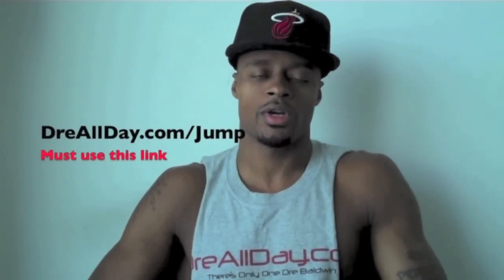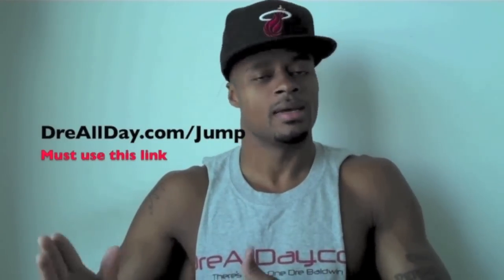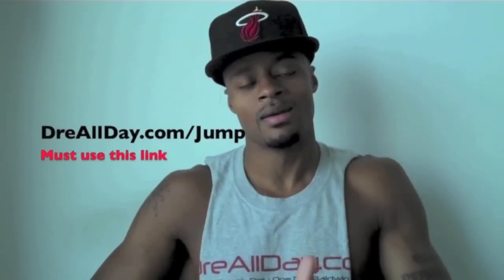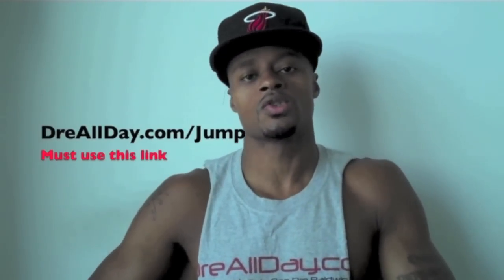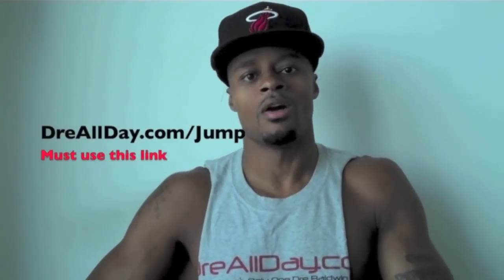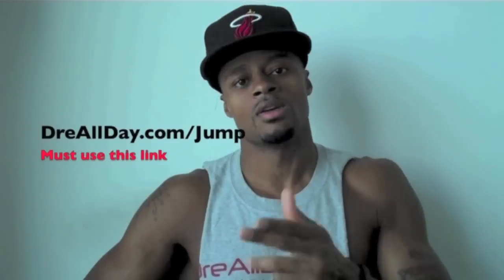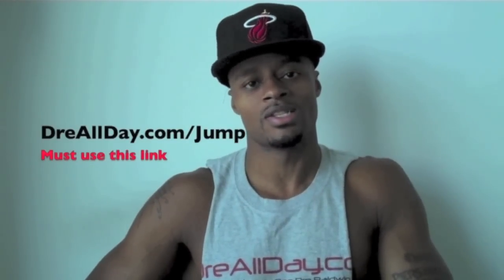Point Guard Scoring Move - Bang-Bang Setup, 2-Step Crossover Pullup Jumpshot Pt. 1 | Dre Baldwin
Dre Baldwin talks about Point Guard Scoring Move - Bang-Bang Setup, 2-Step Crossover Pullup Jumpshot Pt. 1